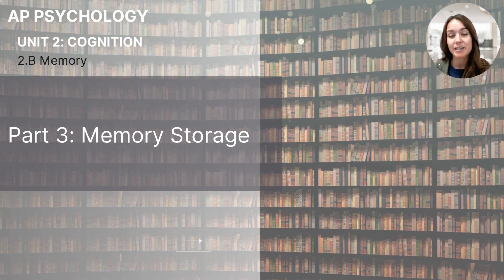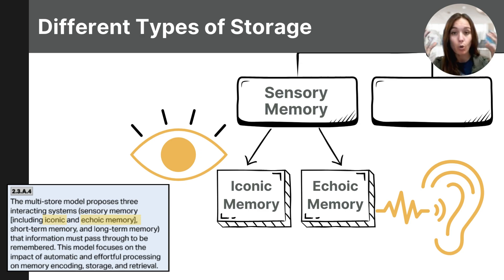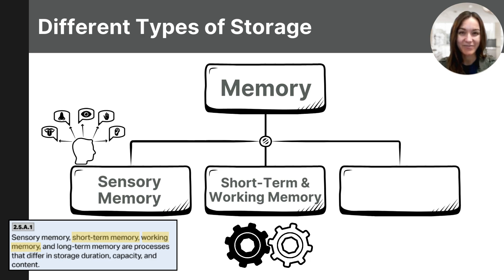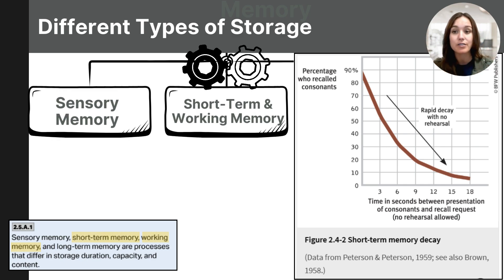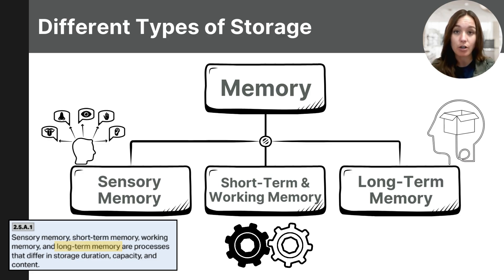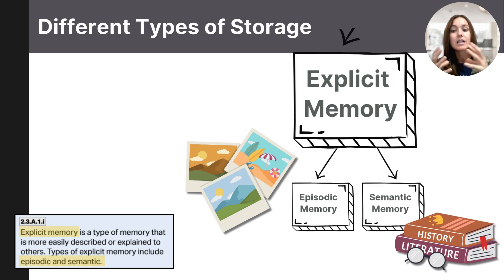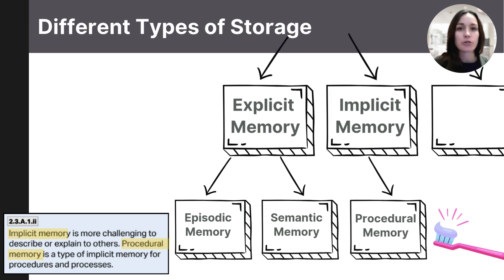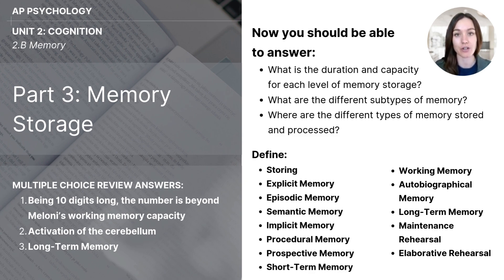Unit 2B Part 3 Memory Storage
This video covers material in the College Board's CED for AP Psychology students related to memory storage.